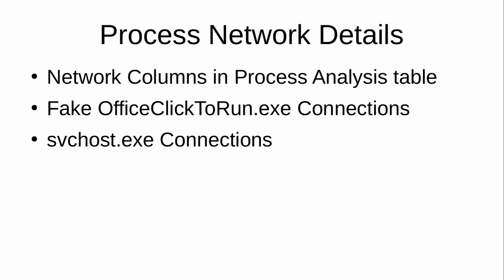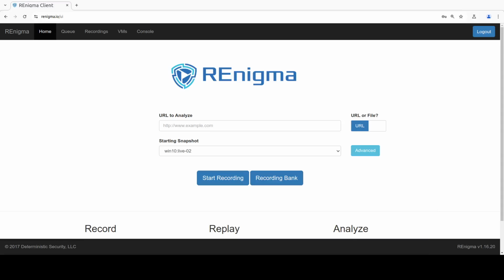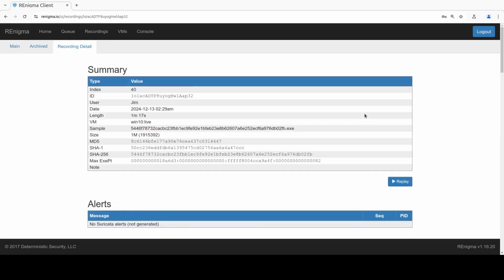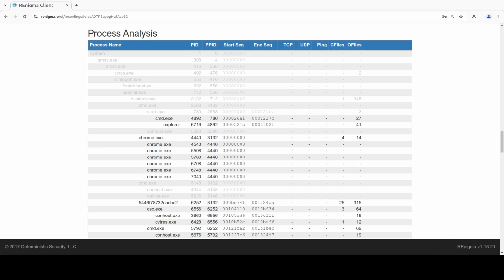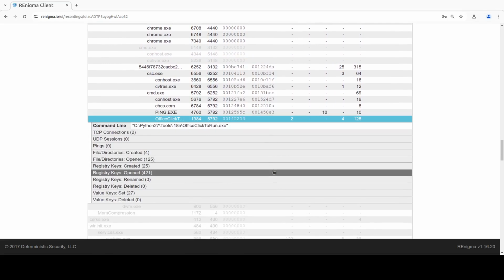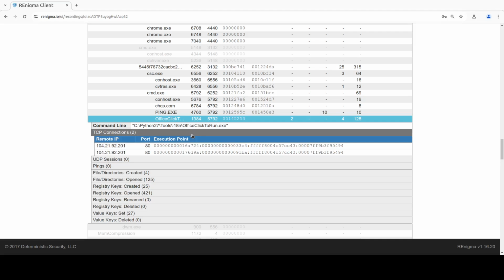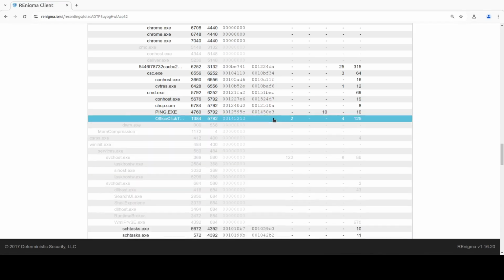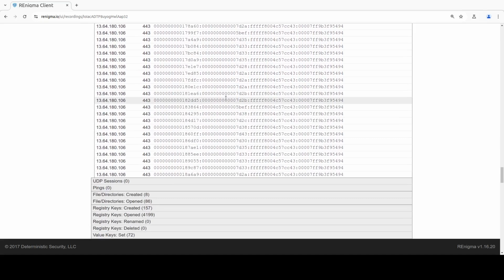Overview of Process Network Details in REnigma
This Reversing in REnigma training video gives a demonstration of how to use the Process Network Details in REnigma.